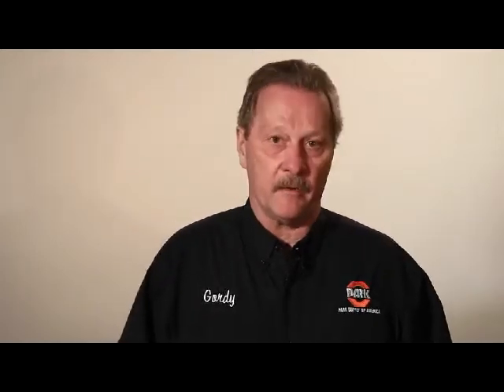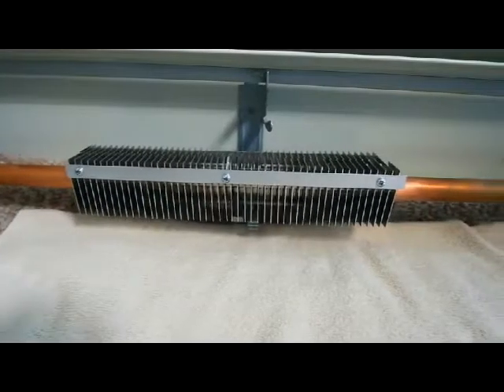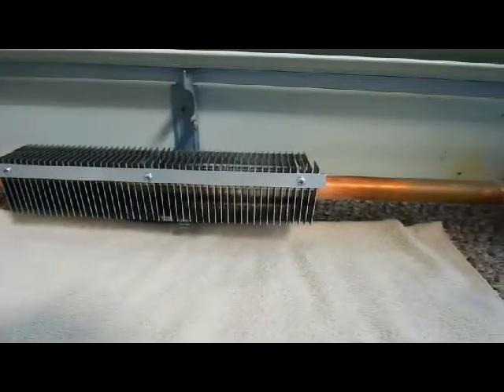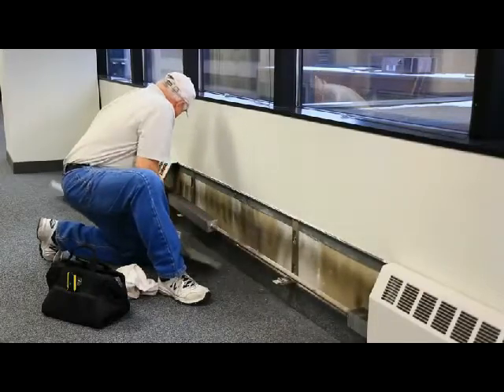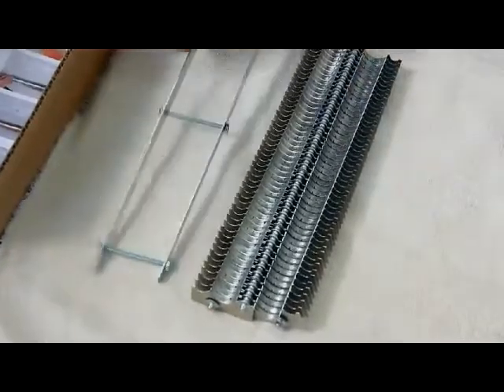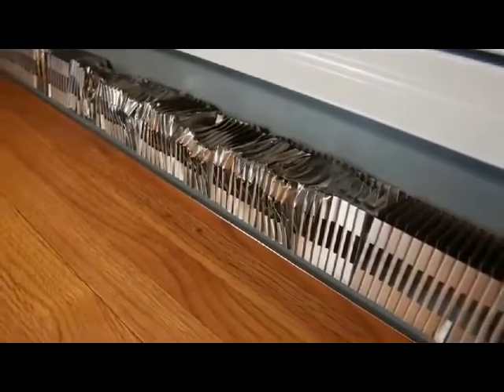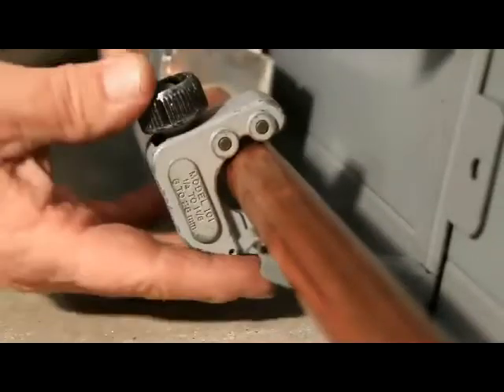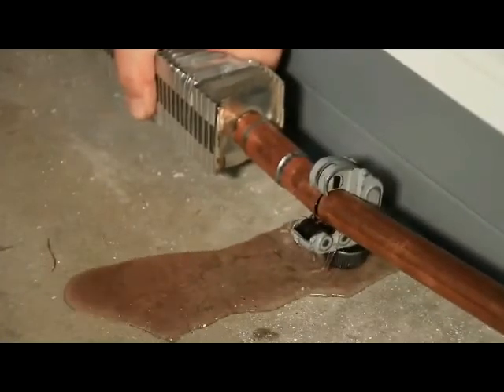Fab Tek Logic Fin Clamp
Fin Clamp Baseboard Element is a multi-fin HINGED hydronic heating element that is attached to existing hot water or steam pipes. It can easily be removed and relocated without cutting the pipe. It goes around the pipe and is held in place with a custom clamp. Installs in seconds. Replace missing fins and increase boiler efficiency.